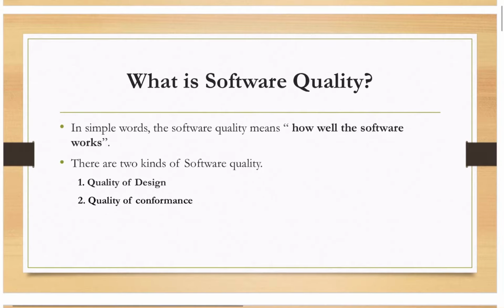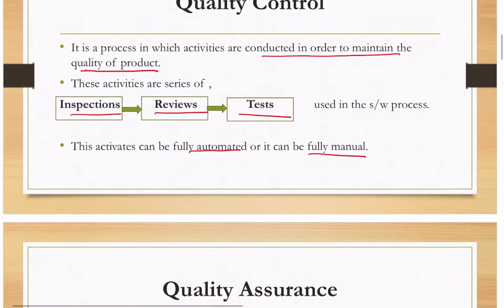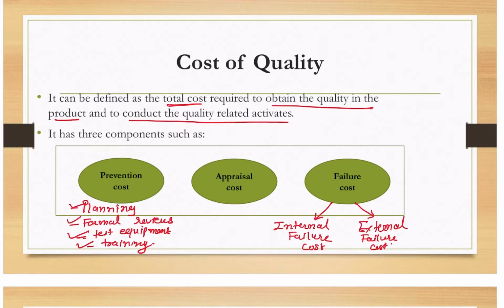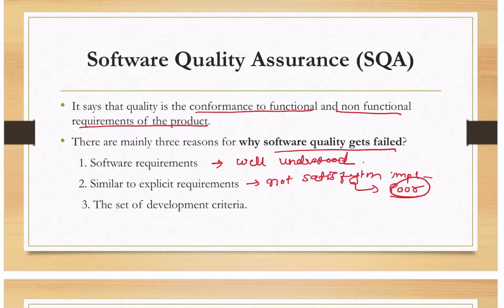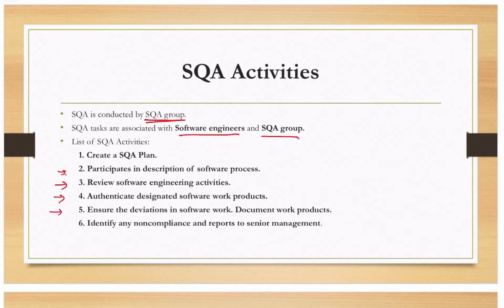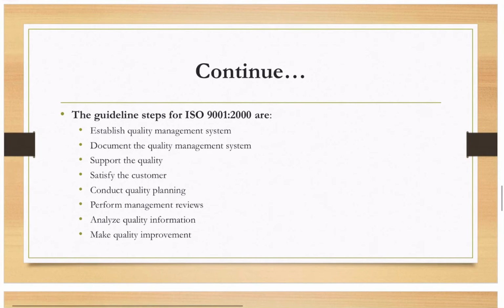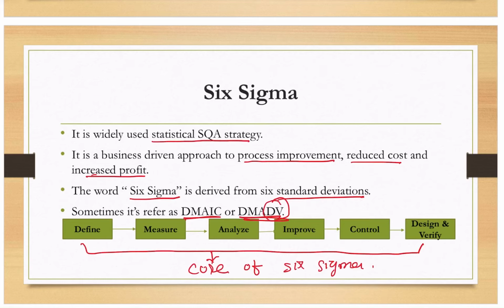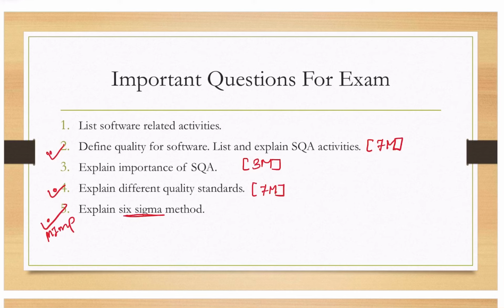Software Quality Assurance By: VRUNDA PATEL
This video includes Quality Concepts, Software Quality Assurance, Quality Standards, Six Sigma.